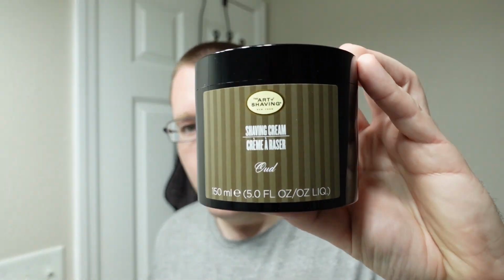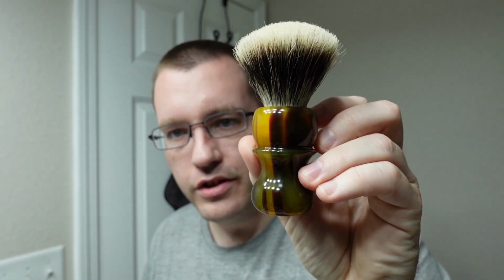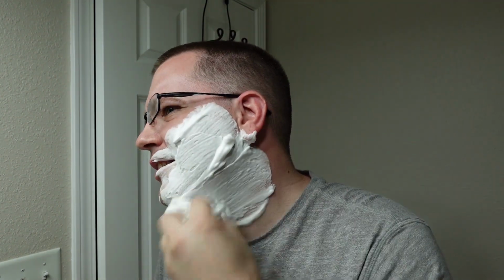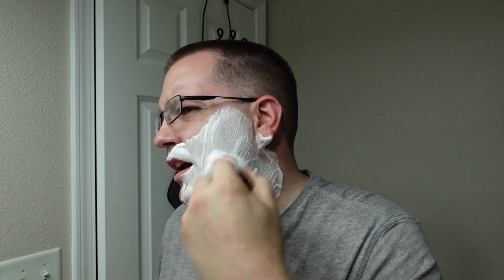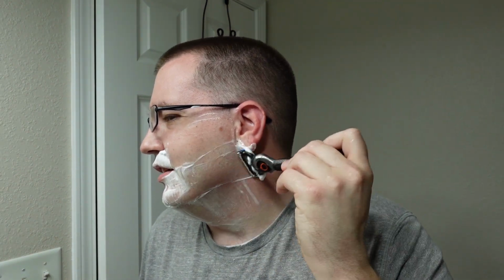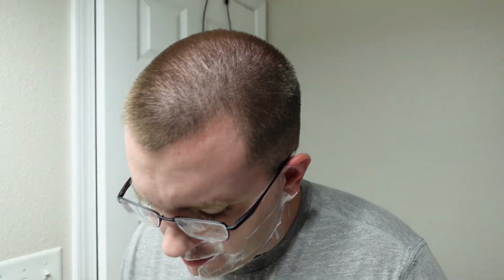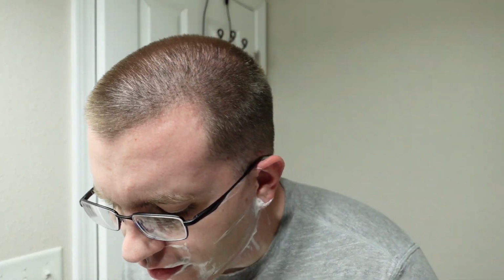67 Gillette Proglide Vs Supply Single Edge | Art Of Shaving Oud | Proraso Red | Wolf Whiskers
Hello Everyone,

Video #67:

Gillette ProGlide

Supply Single Edge 2.0

Art Of Shaving Oud

Proraso Red Aftershave

Wolf Whiskers 22mm DWW-NG Shape With APShaveCo SHD Gelousy